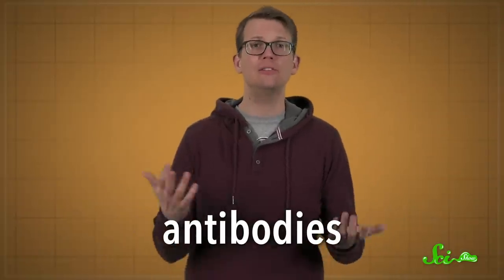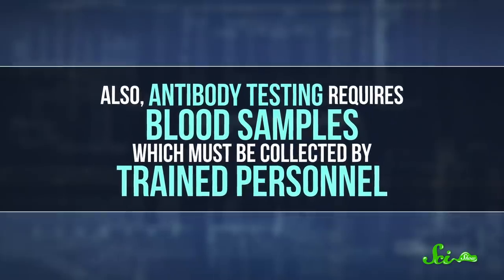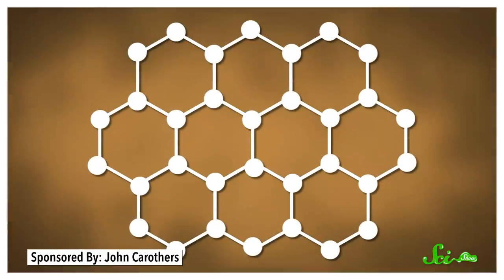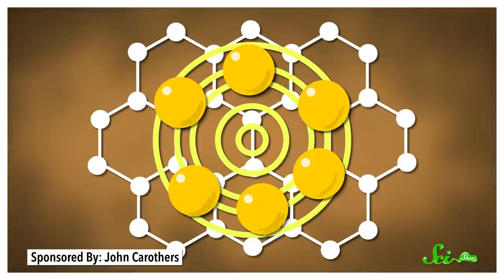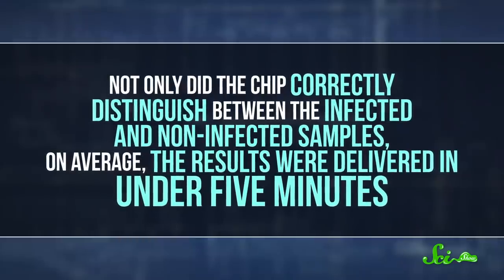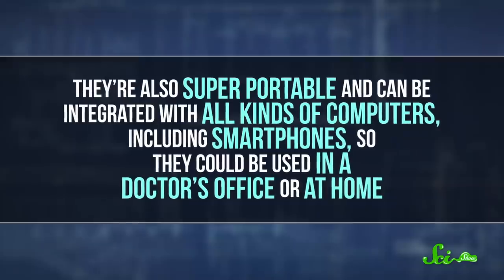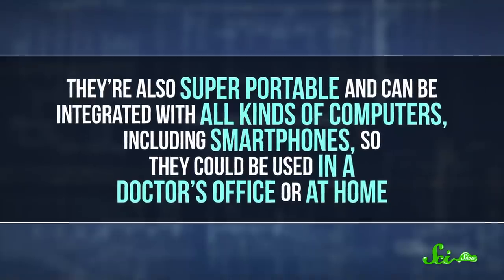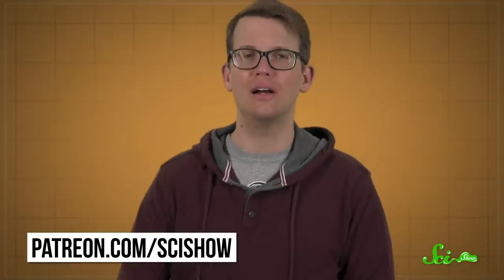Cheap, Fast, Easy, AND Accurate? New COVID Test Might Do it All | SciShow News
Traditional COVID tests take time and specialized personnel, but a new kind of test that uses nanotechnology could expedite the process.